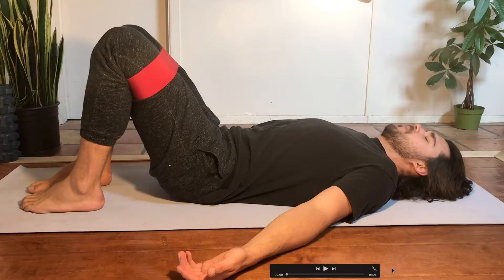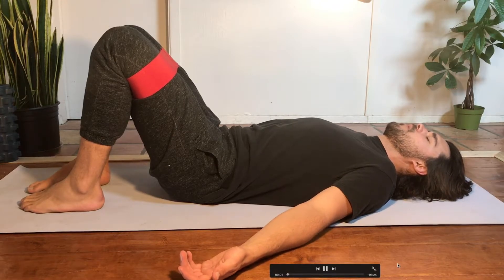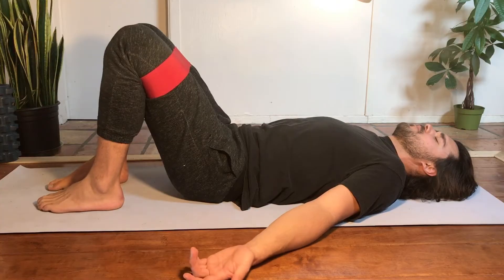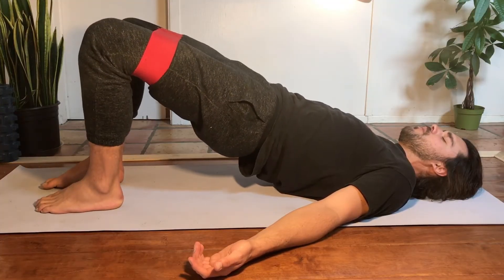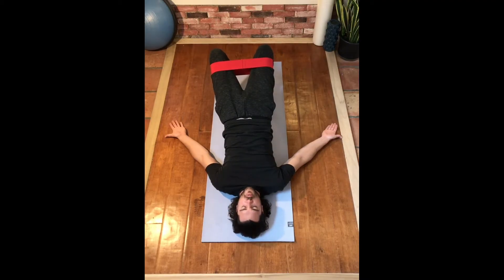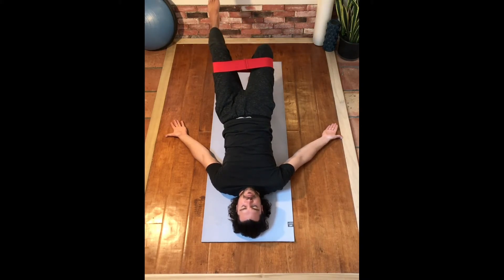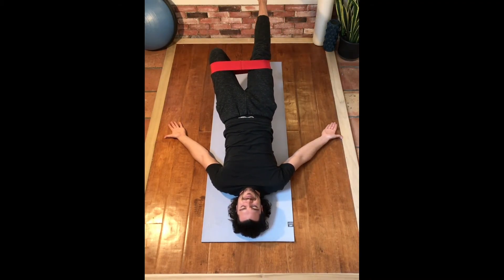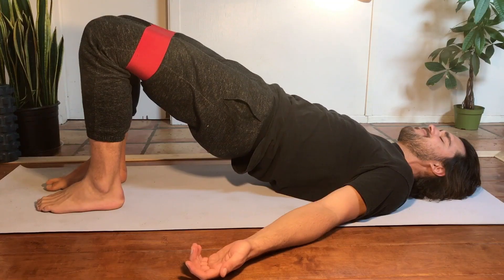THE MOST POWERFUL EXERCISE For Building Glutes & Reversing SI Joint Pain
Today I am showing you THE MOST POWERFUL EXERCISE For Building Glutes & Reversing Sacro Iliac Joint Pain! This exercise is the Butt Buster = External Rotation Resisted Bridge

About me

Lower Back Rehab Specialist, Dr. Ryan Peebles

▶ Ryan is a Doctor of Physical Therapy who suffered from chronic lower back pain for over a decade.
▶ Instructor & Coach with 10+ years experience in Lower Back Pain & Movement Rehabilitation
▶ Author of "The Fundamentals Of Reversing Back Pain"